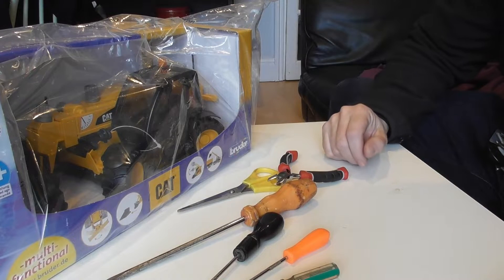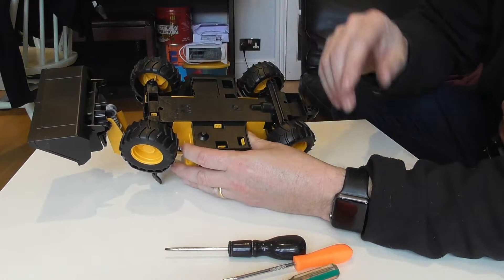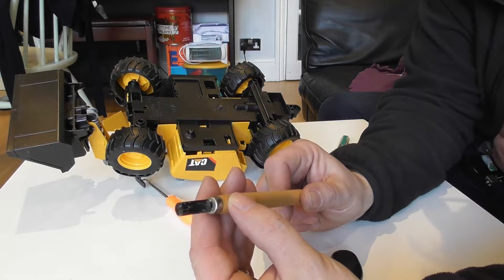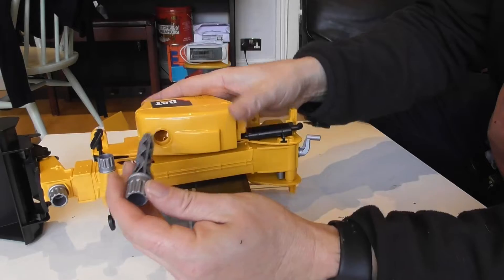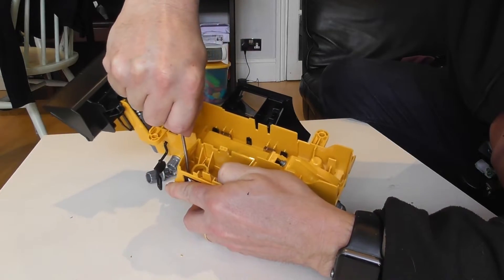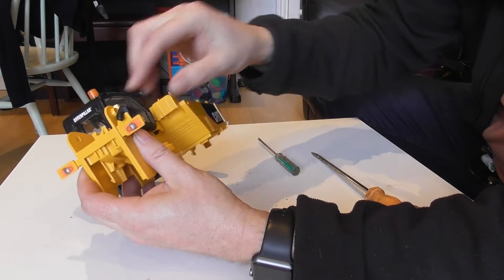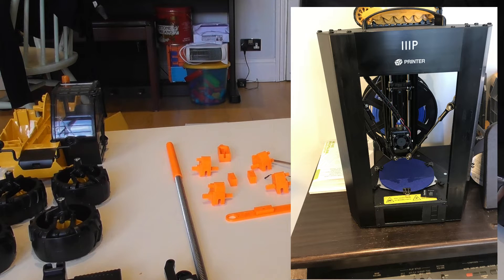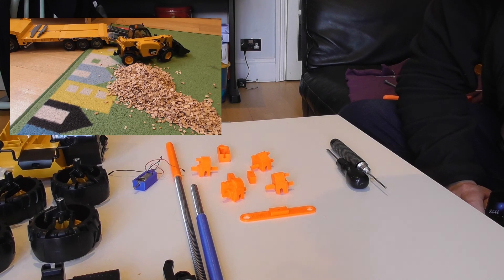Bruder CAT telehandler pt3: dismantling and 3D parts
3rd Video showing the dismantling of the Bruder 02141 Telehandler prior to RC conversion.

As a rough guide, the total cost of the conversion including the original toy & accessories, the RC, battery & all the components that I had to buy was around £170. Build time maybe 15 - 20 hours.

Printing instructions: all but the ram cylinder can be printed together – using ‘support everywhere’. The cylinder must not have any supports in the print file. I just used a ‘brim’ & 100% infill. I printed one set in PLA+ and the other in PETG. The cost for me to provide a full set of PETG 3D parts would be £40 GBP (plus tracked world-wide postage) – please email me on if you would like me to do this for you.

Here is a list of many the tools/parts that I used for the conversion I have included affiliate links – as this may be a way to help me fund future builds on the channel:

RC used (I used Turnigy i6s from Hobbyking, I believe that the Flysky i6s is basically the same product but with later firmware) Amazon links: US

3D printer used for the prototype: MP Delta US Link: UK
PLA+ 3D filament used in the prototype: UK

Printer used for the build (for Aaron at RC Sparks) : Prusa I3 Mk3
PETG used in the build : (most similar) US

This is the soldering station I used: US

Small 20A ESC’s (2 needed – one for driving along, the other to power the telescopic arm): US

100 rpm 6v N20 drive motors (4 needed) : (similar) US
UK link (avoid cheap ones)

200 rpm 6v N20 telescopic cylinder motor (similar) US

Z-bender pliers that I always use for connecting rods

20kg servo to lift telescopic arm (whatever you do, make sure servo does not bind at either end of travel as it will fry the ESC) : US

LiFe battery used (any 2s lipo less than or equal to 55x17x30mm should be OK, limit travel on throttle and ram motor esc on TX if using 7.2v instead of the 6.6v LiFe) (from Component Shop in the UK – good capacity & fits well).

Lead screw rod (make sure not to but hardened rods as you won’t be able to drill them)

Servo extension lead (for bucket servo) – I just used the ones that come RC lighting sets. If using a normal extension lead, around 300mm / 12 inches would be fine.

I used a few bolts from this set: US
Plus various longer sizes including a couple of countersunk bolts as detailed in the videos.

Very thin (approx. 1mm outer diameter) silicon wire to run from motors to ESC’s from Component Shop in the UK (they are always really helpful &b knowledgeable)

Excellent resource to gain and share knowledge of the Bruder conversions can be found (this is a ‘closed’ Face Book group, so don’t forget to answer the 3 questions – designed to weed out robots – if you want to join).
I hope you enjoy my videos & find them interesting and useful. Please keep those votes, comments & questions coming! 🙂👍